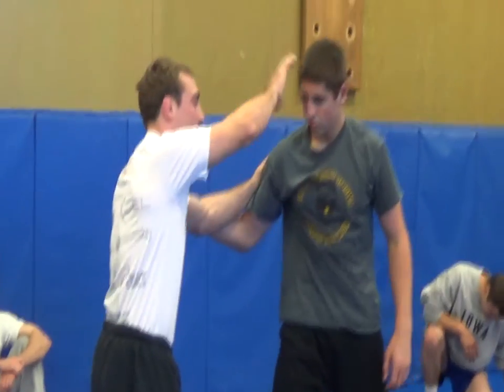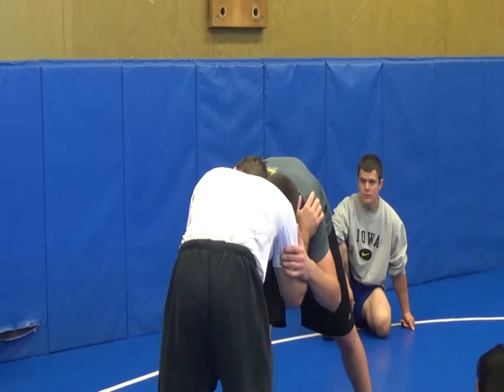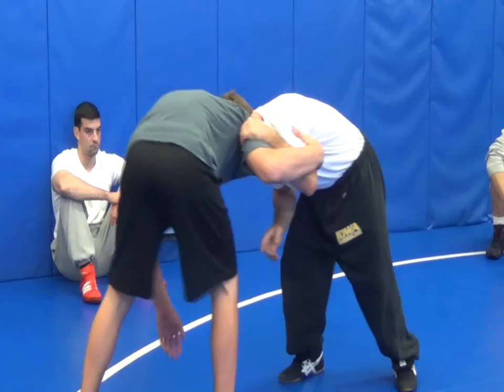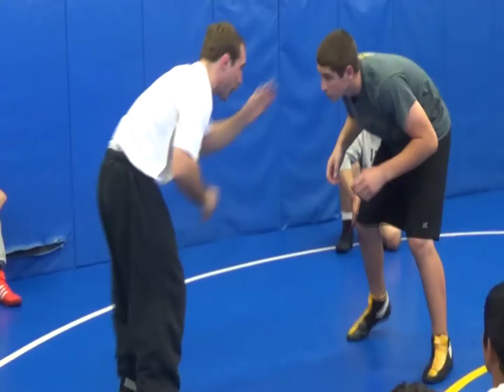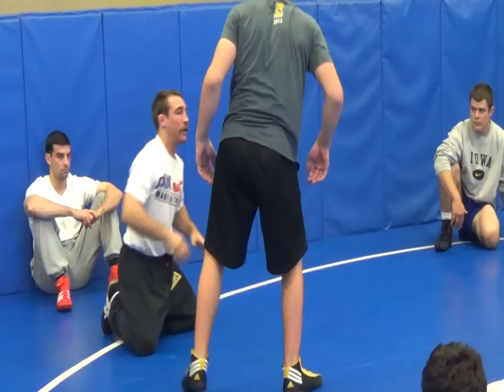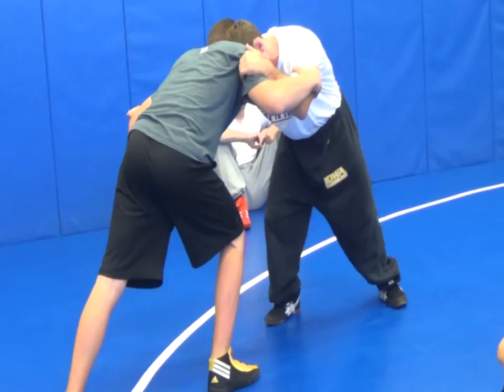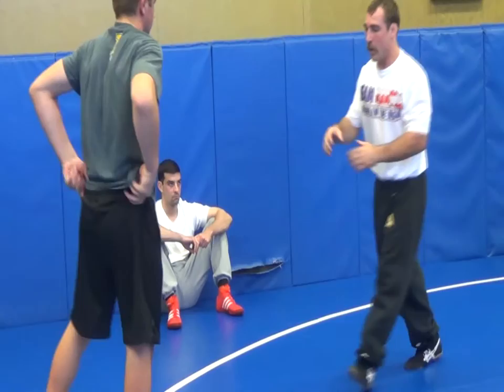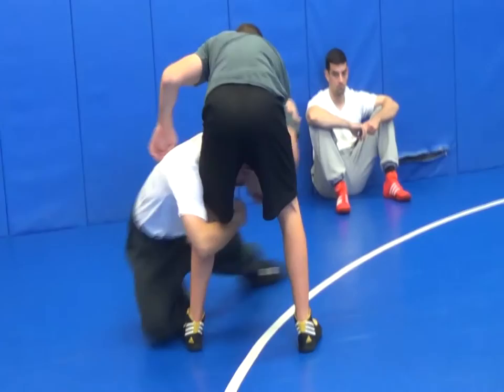Daniel Dennis Swing Single Leg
Daniel does a great job explaining the swing position, motion and penetration.